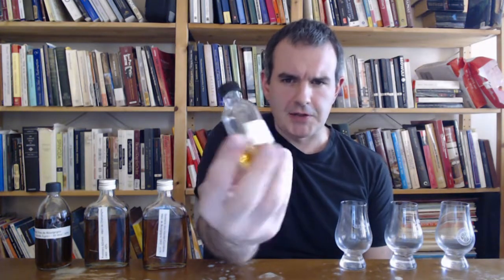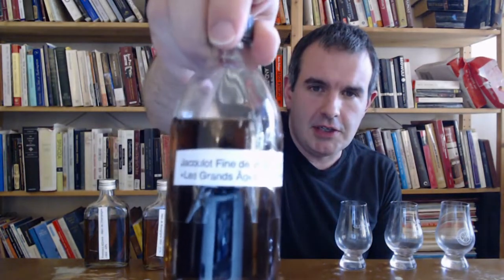Old & Odd: Jacoulot Fine 25yo, Pommery Marc de Champagne, Hautes-Cornières Marc de Bourgogne 1953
I will admit, sometimes running a channel devoted to nerdy spirits has its perks. And sometimes one among those perks is a package out of the blue with generously large flasks of old and delightfully weird French brandies. I'm guessing most of these, save perhaps the Jacoulot, were won at auction, and I'm thereby guessing that my benefactor didn't pay very much for them. (I suspect this because, confession time, are *you* checking for old marcs on whiskyauctioneer?; vielle prunes from the '70s?; fines from random spots in eastern France? Or are you keeping your eye on the old Ledaigs and stuff and hoping the crowds will somehow not notice them? Yeah, it's true, that's everyone.) These are getting reviews less because you can go out and buy them - that seems unlikely - and more to hopefully draw your attention to similar old glories that might be out there. Stats:

- Jacoulot 25yo Fine de Bourgogne "Les Grands Âges" (Romanèche-Thorins in southern Burgundy; pinot noir must distilled on lees, bottled probably sometime in the last 20 years; 43% ABV), 86-/100
- Pommery & Greno Marc de Champagne (presumably from pomace of pinot noir, chardonnay, and pinot meunier; bottled circa the 1980s; 42% ABV), 86/100
- Domaine des Hautes-Cornières Marc de Bourgogne 1953 (from pinot noir pomace; probably bottled in the '60s or '70s; 41% ABV), 85/100

A nice close cluster of spirits, here. The Jacoulot, much like the rest of their range that I've had thus far ), seems modestly dosed - albeit not as aggressively as their l'Authentique - and without that added sugar it might have walked away with this. The Hautes-Cornières is a delightfully clean and easy example of pomace brandy, still fresh after all these years. But it's the properly pomace-funky old Pommery, more lemon-lime than grapey, that wins this one for me, and if Pommery doesn't make this stuff anymore then they should totally reconsider the idea. All well worth trying, and well worth looking out for their like on the auction circuit while everyone else is distracted by old Bowmores and stuff.

Kingsbury bushcraft
Rob D
Steve Frazee
John Halliday
Jason Newquist
Matthew Ruiz
RumSquirrel
Dallas Shatel
Chris Sherman
Gordon W
Zach W